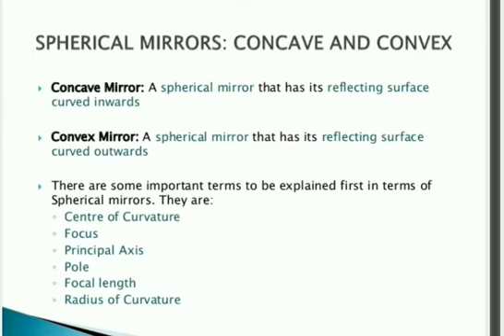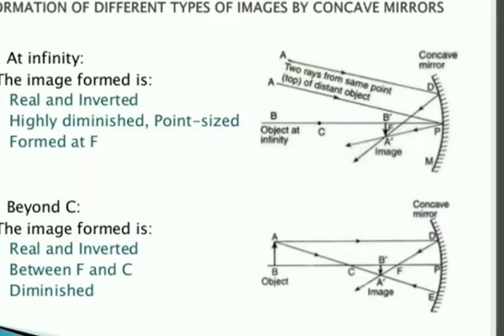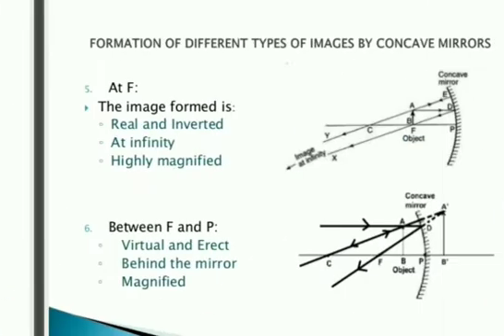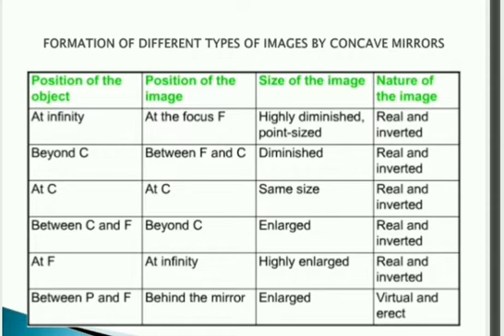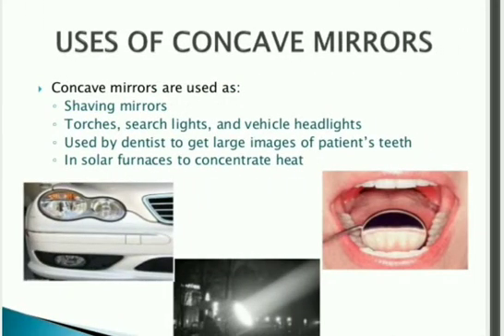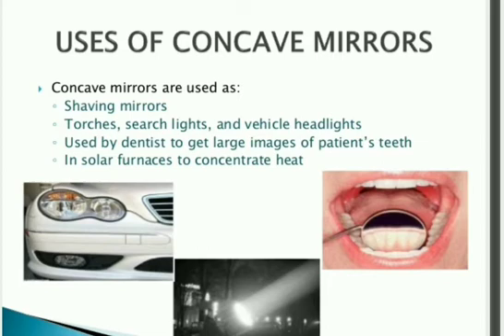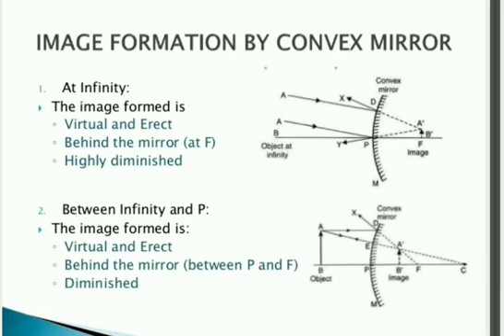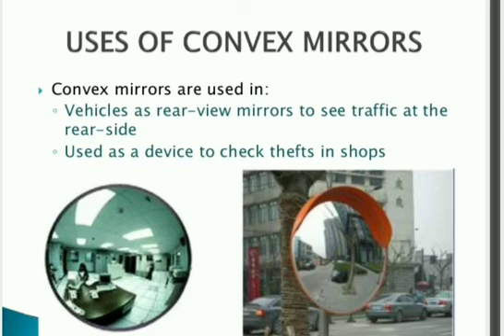class X chapter 10 part 6. 6 May